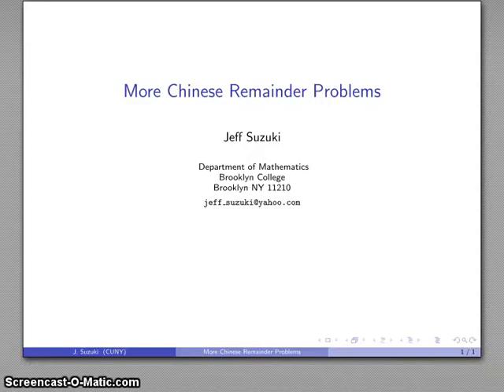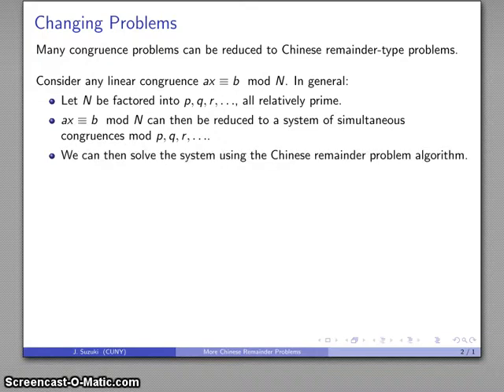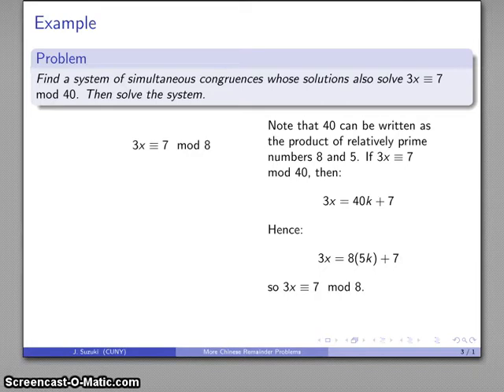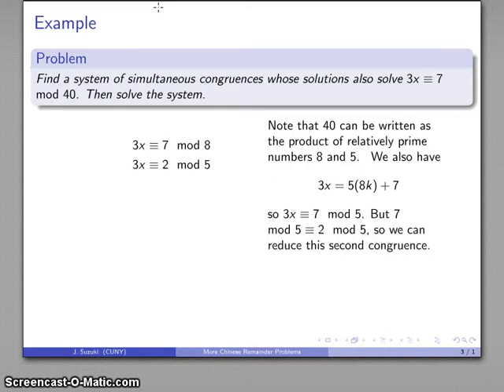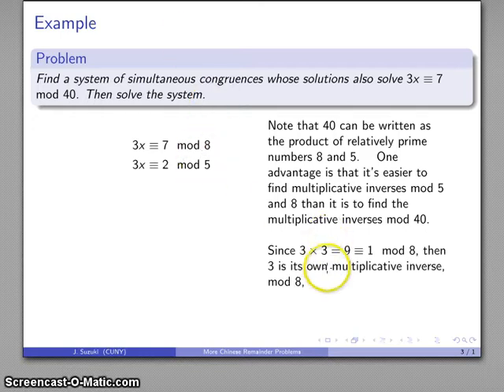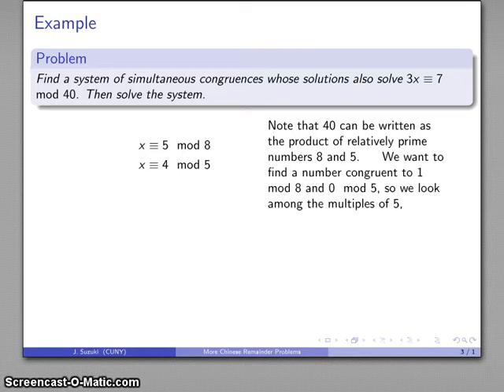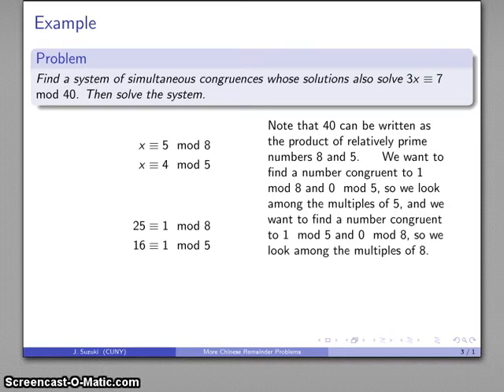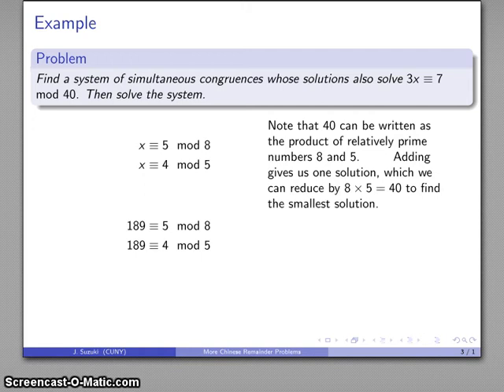chinese remainder problems 2